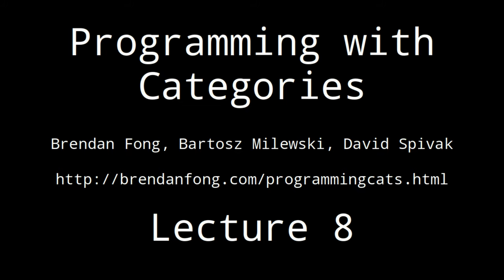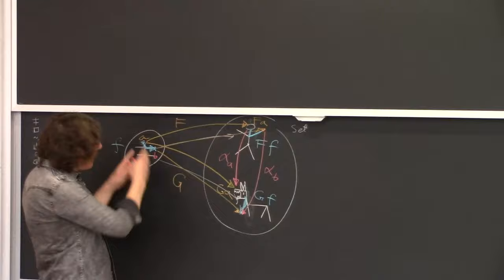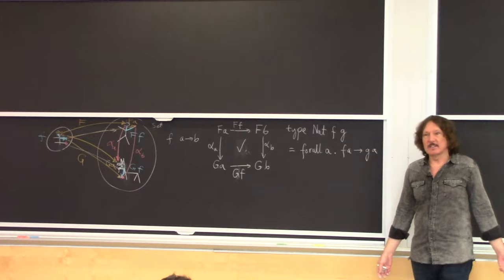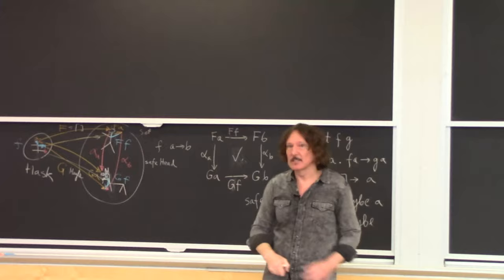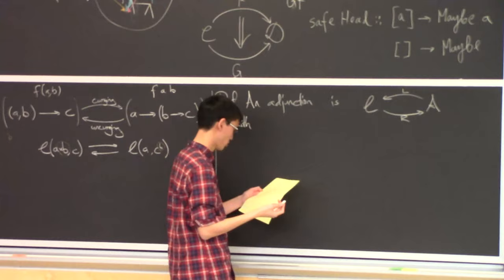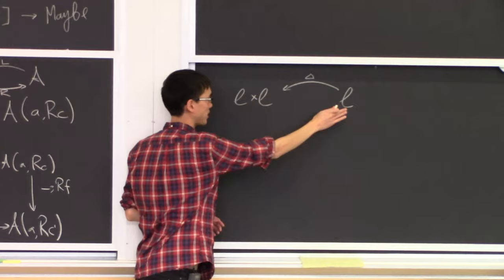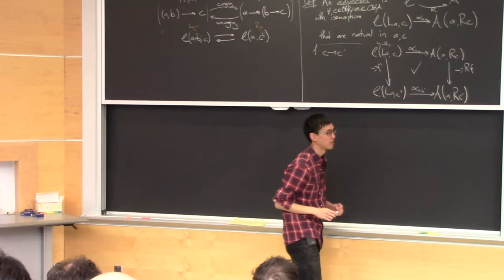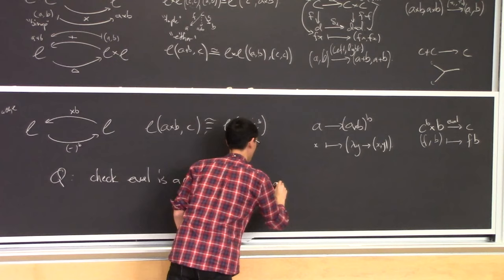Programming with Categories - Lecture 8